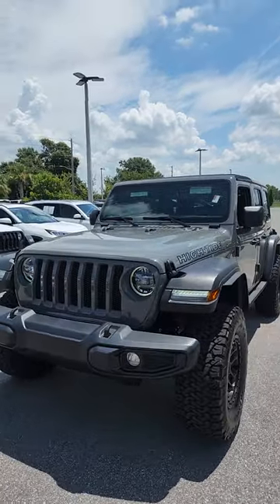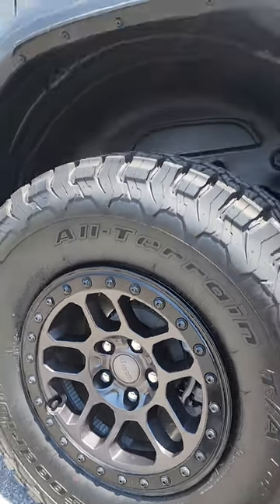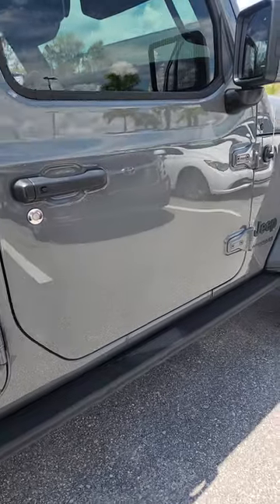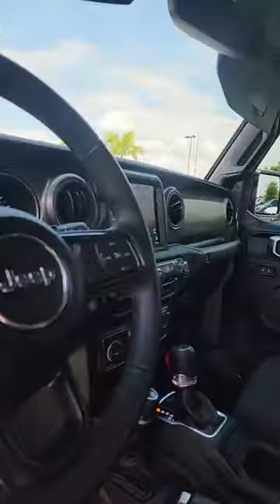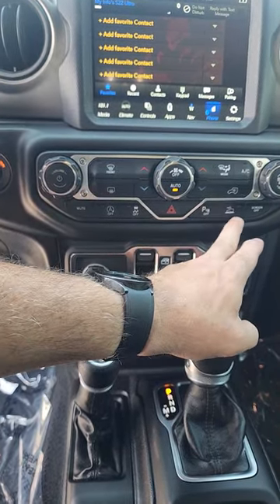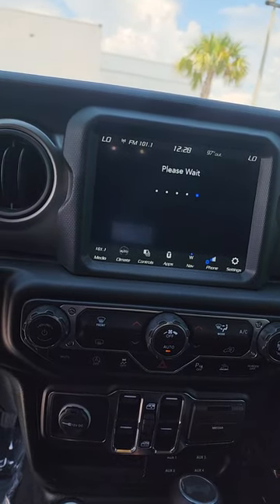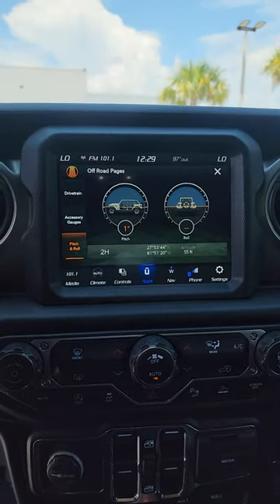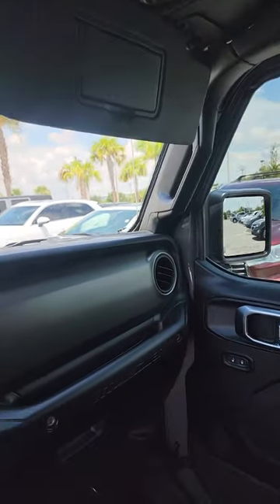2022 Jeep Wrangler Unlimited High Tide | Detailed Overview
This is a overview of the Jeep High Tide at Thunder CDJR